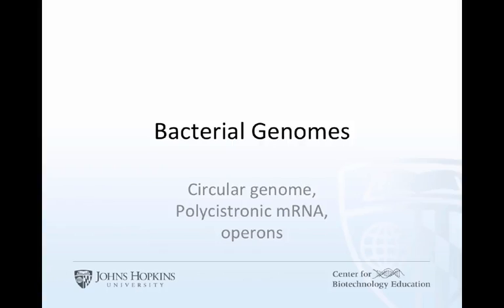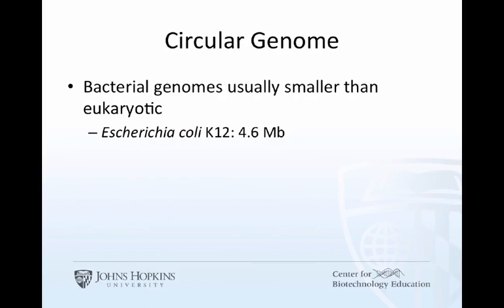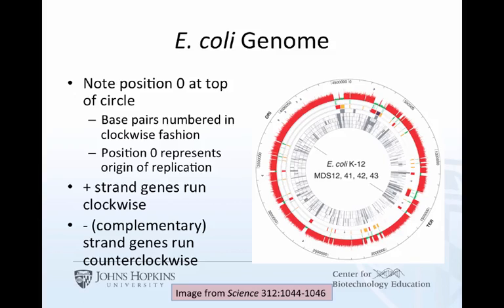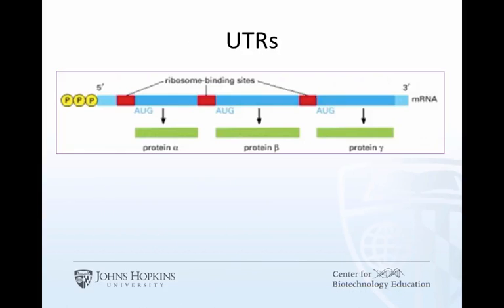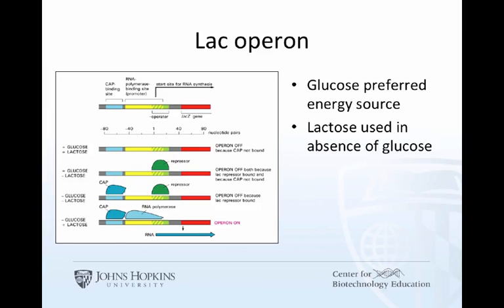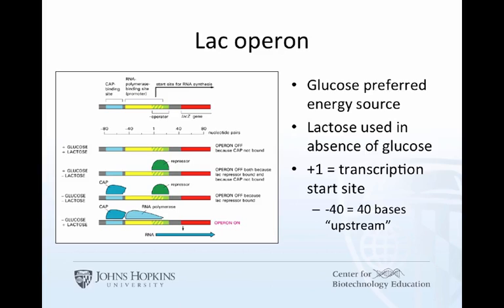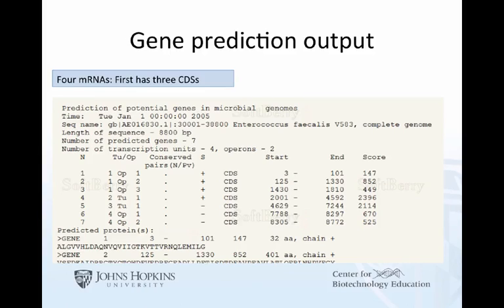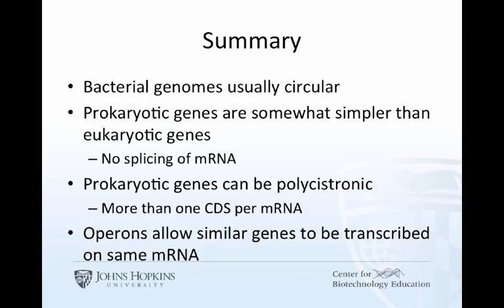Bioinformatics | 01 Bacterial Genomes 9 09